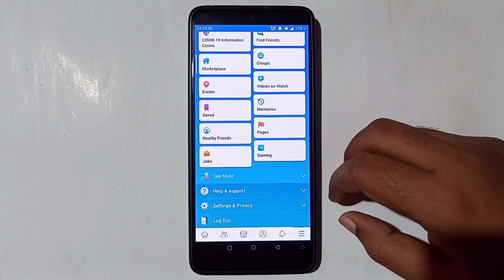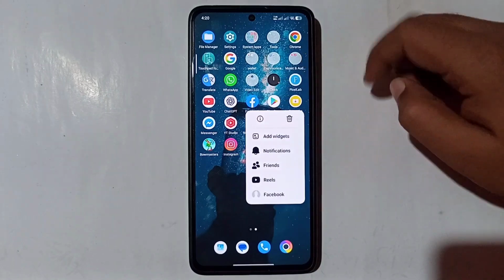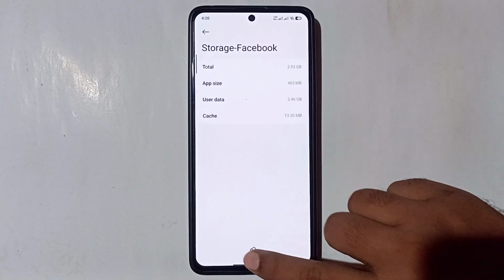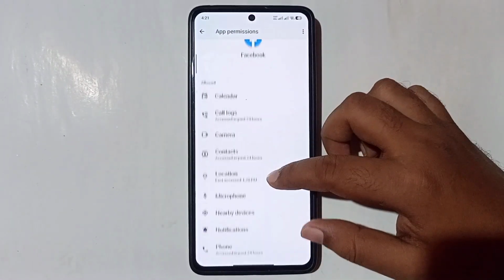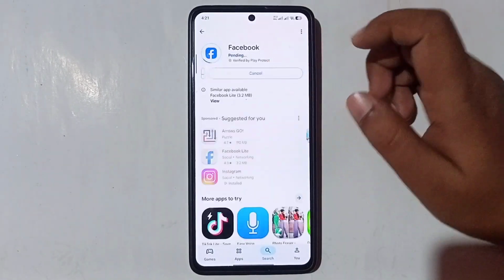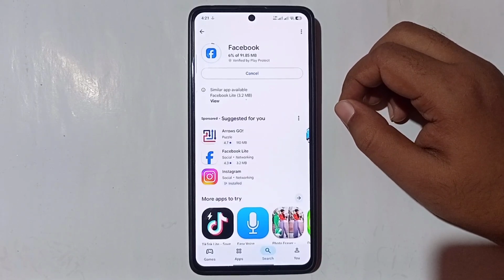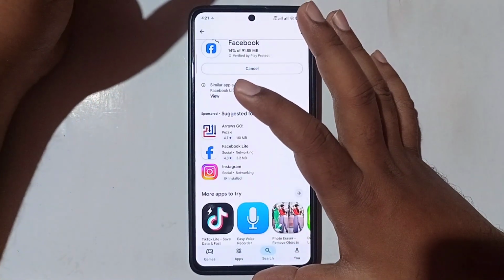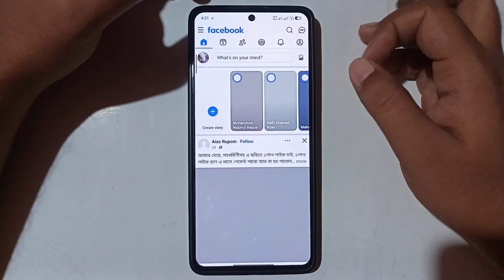How To Fix Facebook Navigation Bar Down Problem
Having trouble with the Facebook navigation bar showing at the bottom instead of the top? In this video, I’ll show you how to fix the Facebook navigation bar down problem quickly and easily on Android and iPhone devices. Follow the step-by-step tutorial to restore your Facebook menu bar layout and solve common Facebook app issues.

Whether your Facebook navigation bar moved unexpectedly after an update or due to settings changes, this guide will help you get everything back to normal in just a few minutes.

✅ Topics Covered:

- Fix Facebook navigation bar at bottom issue
- Restore Facebook menu bar position
- Facebook app settings tutorial
- Android & iPhone Facebook fixes
- Latest Facebook update problems solved

🔧 Try These Fixes:

1. Update the Facebook app
2. Clear Facebook cache
3. Restart your phone
4. Reinstall Facebook
5. Check Facebook app settings